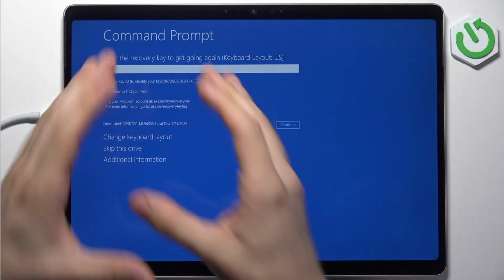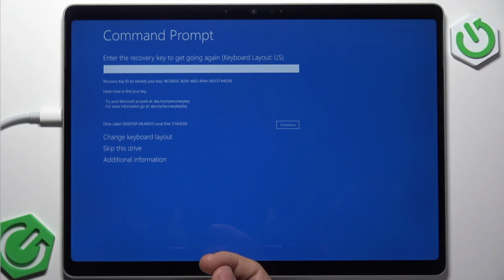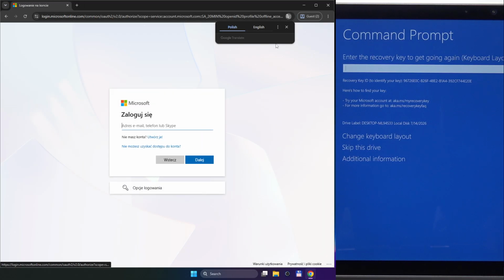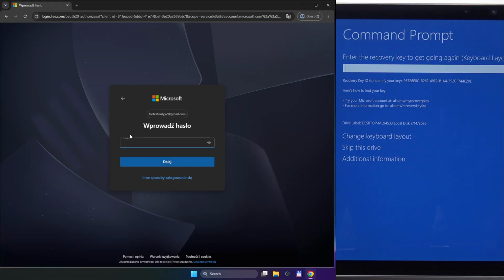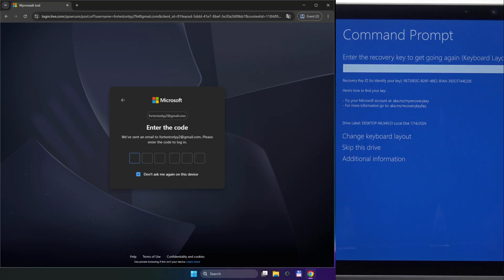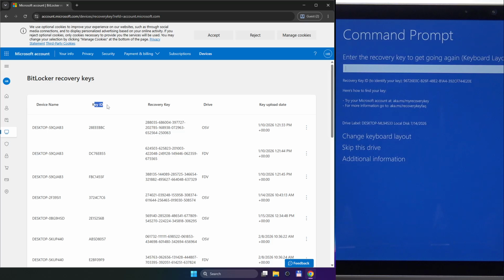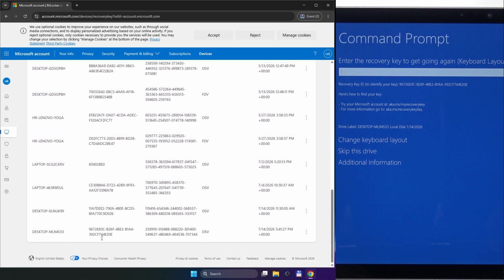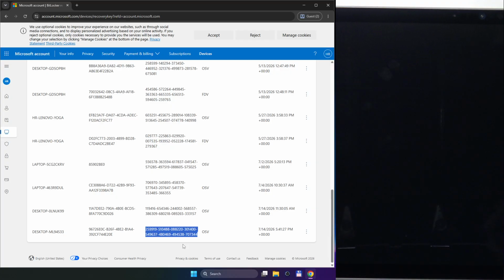MICROSOFT Surface Pro 13 (12gen) - How to fix BitLocker Recovery Key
In this video I show how to fix the BitLocker Recovery Key prompt on your MICROSOFT Surface Pro 13 (12gen). If your Surface suddenly asks for a BitLocker recovery key, this walkthrough explains how to recover it using another device with internet access, sign in to your Microsoft account, open aka.ms/myrecoverykey, match the Key ID shown on the Surface, and enter the full recovery key to unlock Windows. I also cover verification codes sent to your email and the last-resort options if you cannot access your Microsoft account (restart, or reinstall Windows from USB). Clear, step-by-step actions you can follow right now to regain access to your Surface Pro 13.

How to find the BitLocker recovery key for MICROSOFT Surface Pro 13 (12gen)?
How to use aka.ms/myrecoverykey to unlock MICROSOFT Surface Pro 13 (12gen)?
What to do if I can't sign in to my Microsoft account to get the BitLocker key for Surface Pro 13 (12gen)?

0:00 Intro - why BitLocker asks for a recovery key
0:20 Use another device and open a browser
0:40 Go to aka.ms/myrecoverykey (enter the link shown on screen)
1:00 Sign in to your Microsoft account and verify by email
1:40 Find the matching Key ID in the BitLocker recovery keys list
2:20 Enter the full recovery key and continue to Windows
2:50 If you can't sign in: restart or reinstall Windows from USB
3:10 Wrap up and final tips